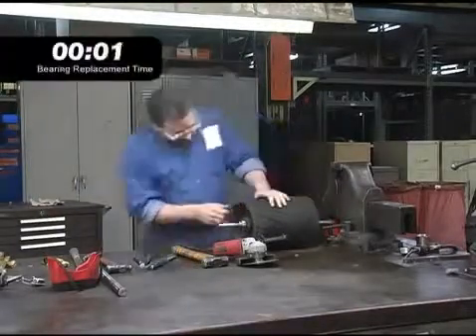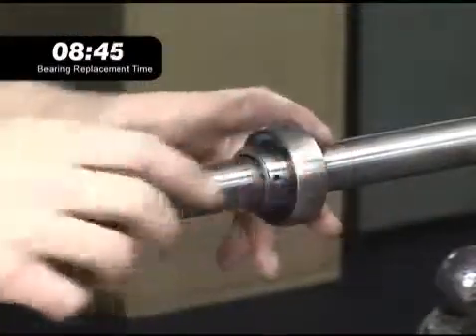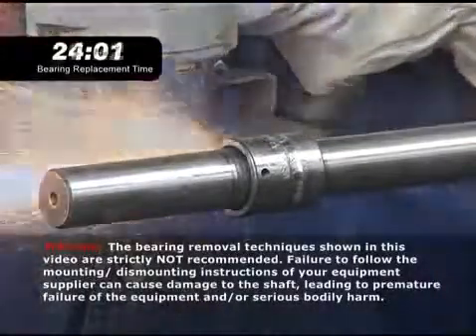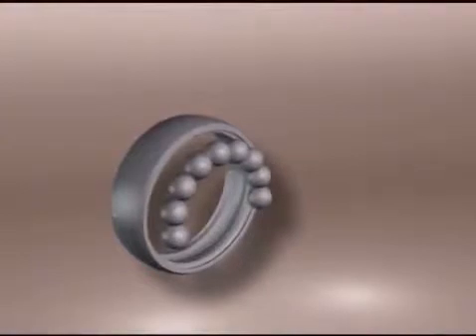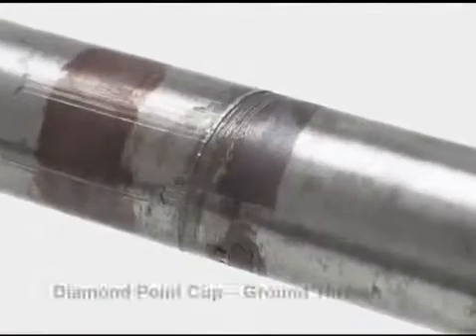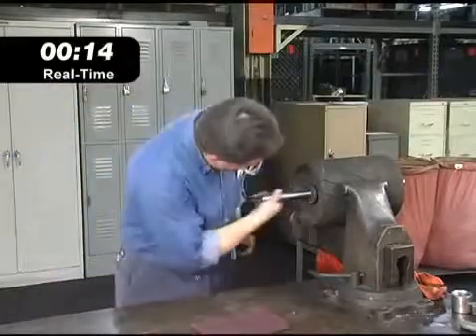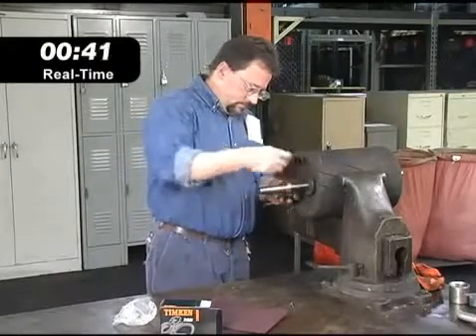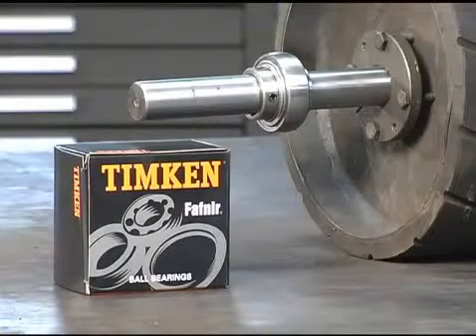How to Remove and Install a Bearing with Timken Shaft Guarding Technology for Setscrew Units